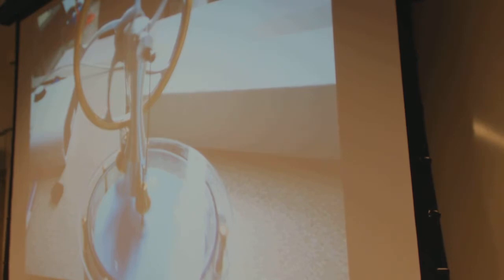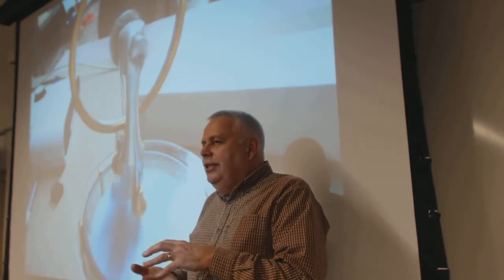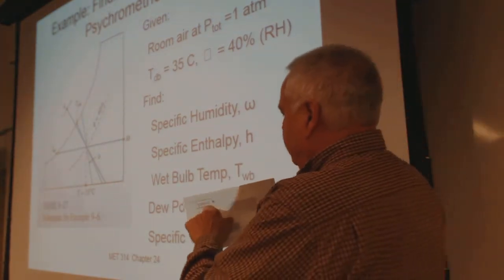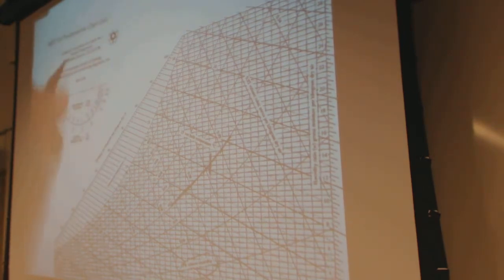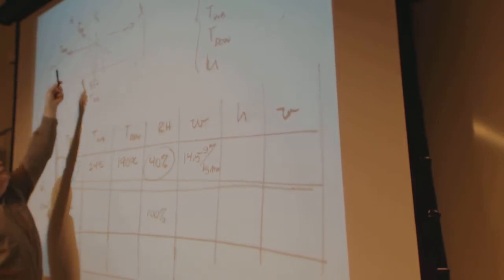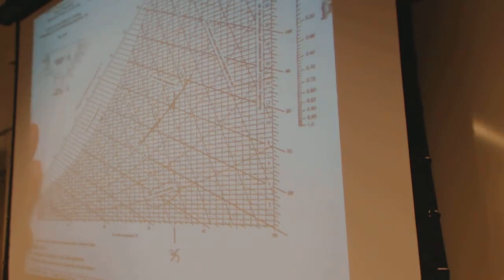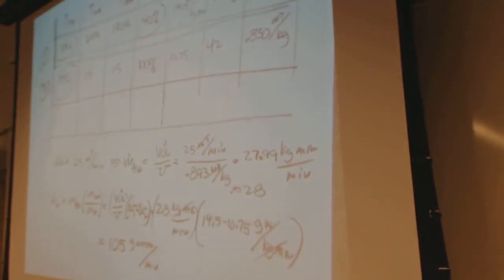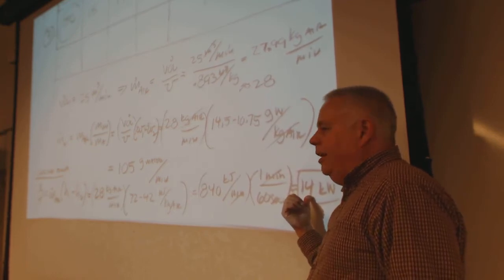MET314 159Ch24dDec2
MET314.159 Chapter 24 Lecture d Dec 2
CWU Thermodynamics Lecturer Roger Beardsley
Psychrometric Chart Example